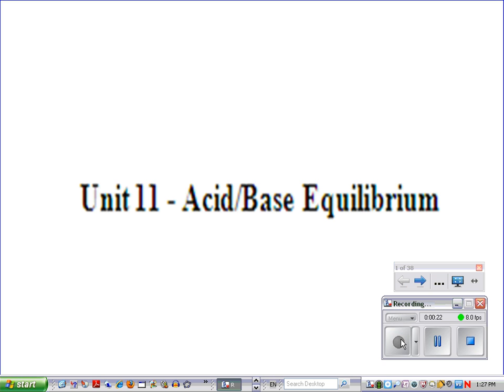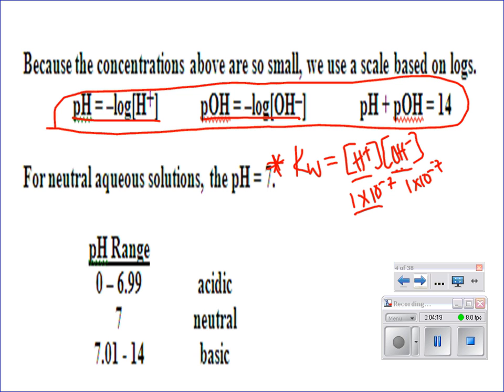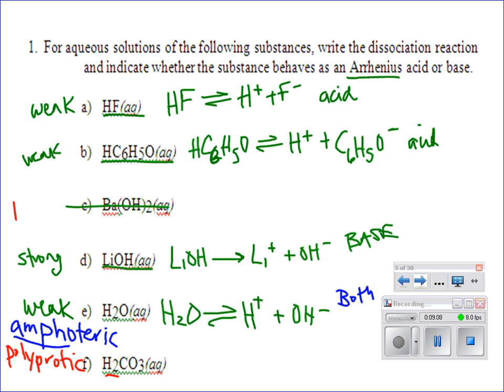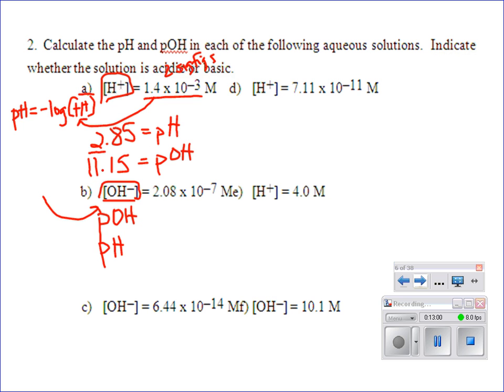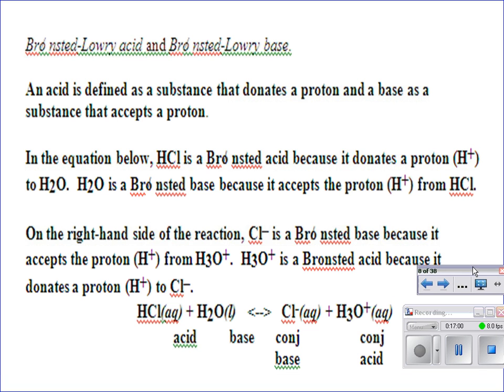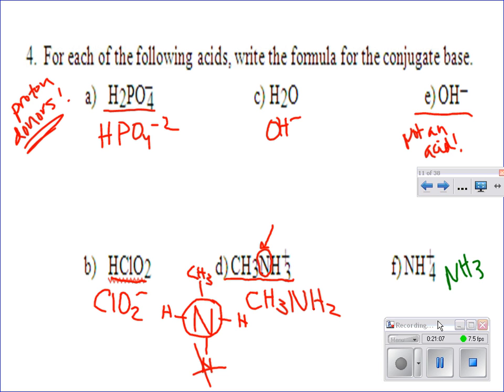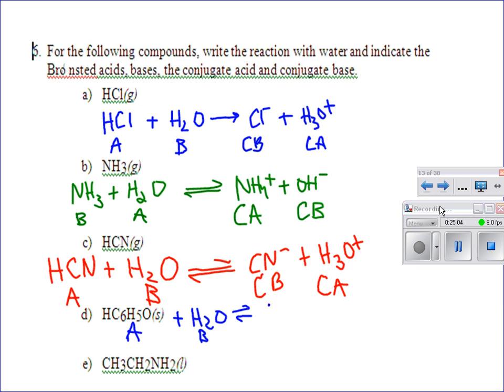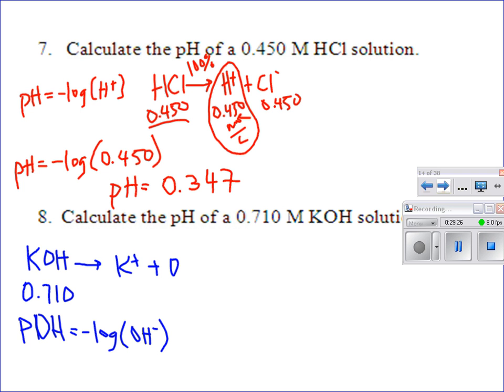Arrehnius, Lowry Bronsted and pH